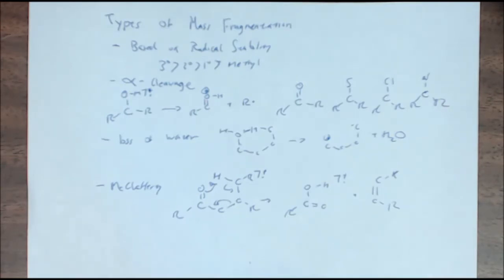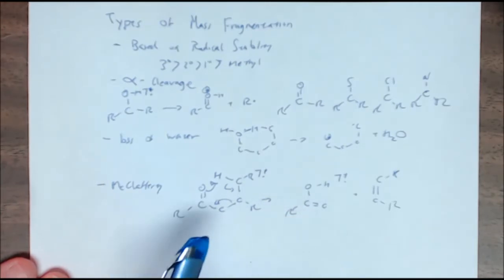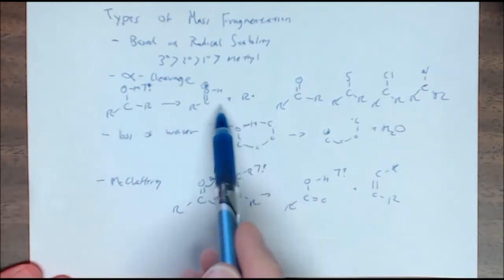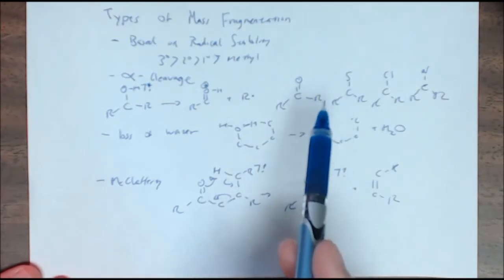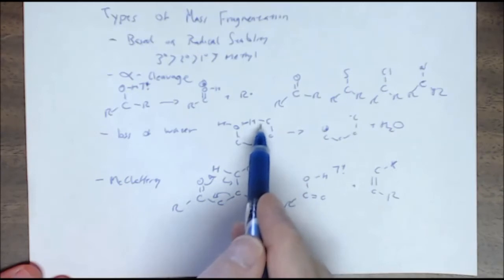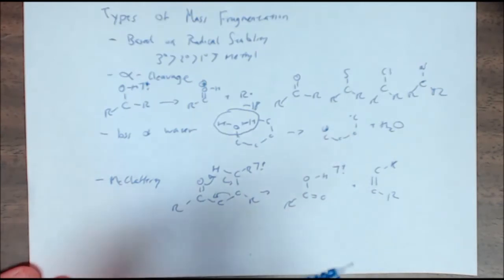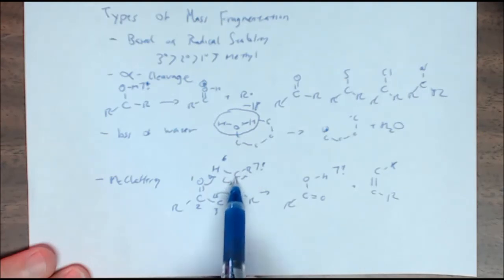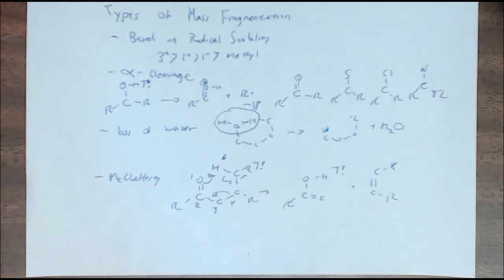Organic Chem Carey Chapter 13 13 24 Mass Spec Common Fragmentations